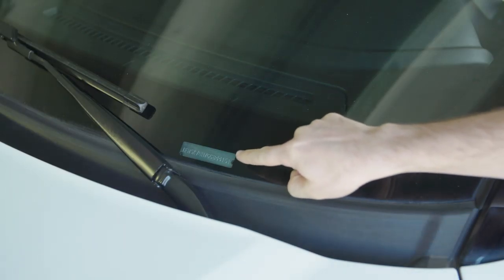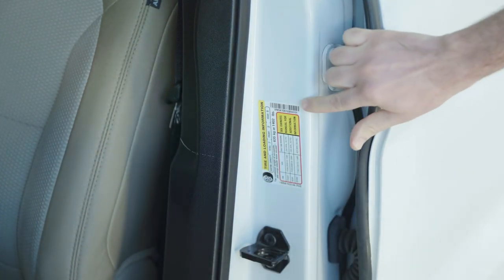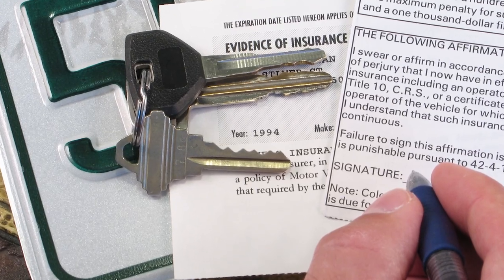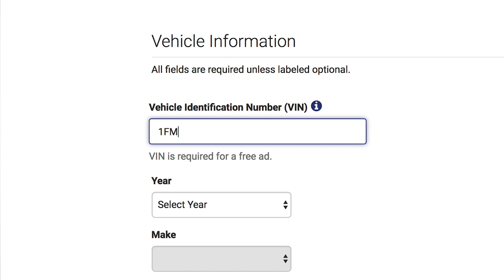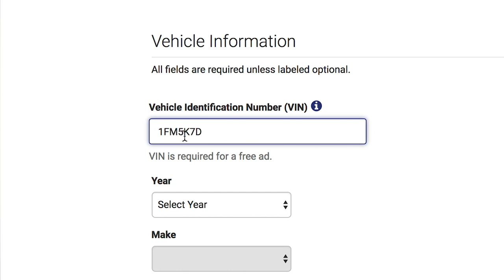Where is My VIN Number? | Autotrader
Having difficulty locating your VIN number? Your car’s VIN can be found in several places. We'll guide you step by step on where to locate your Vehicle Identification Number.

Suggested Article:
Buying a Used Car: Red Flags to Consider -